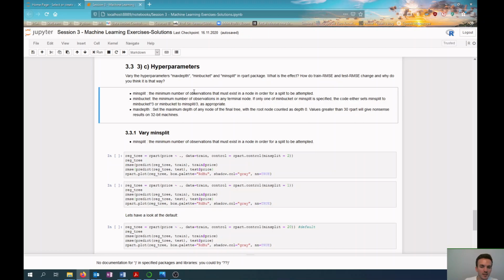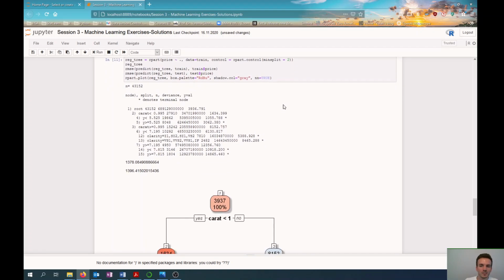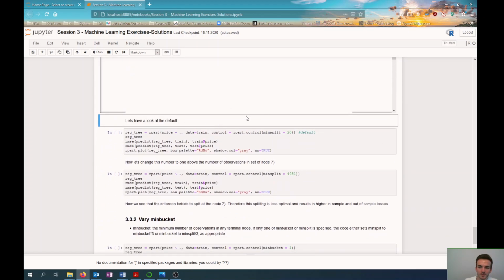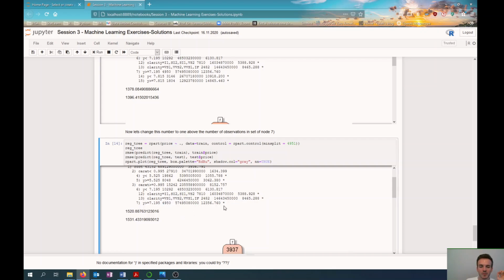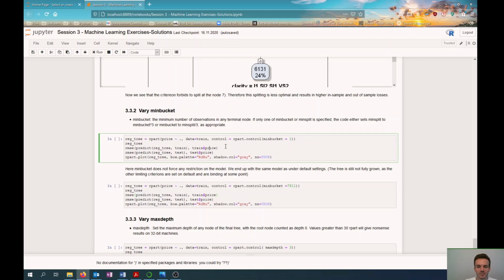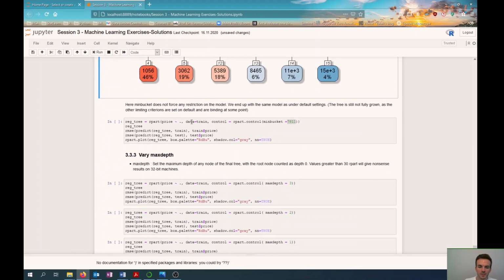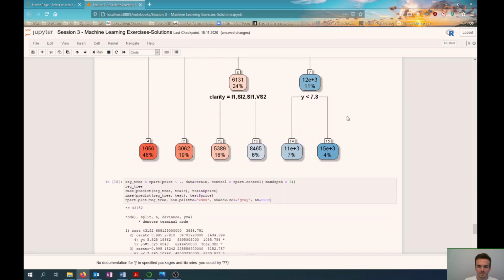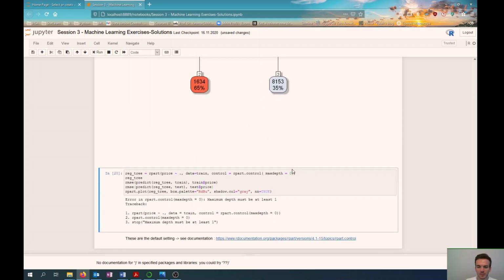ML Session 3 Solution 3 c